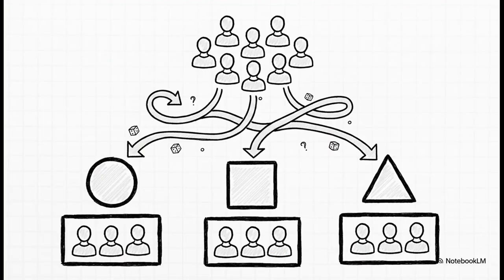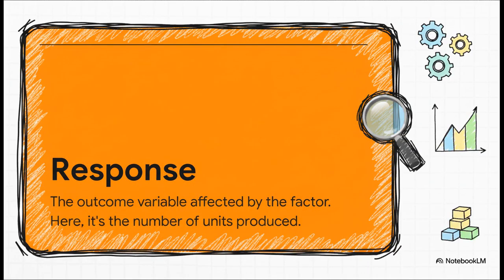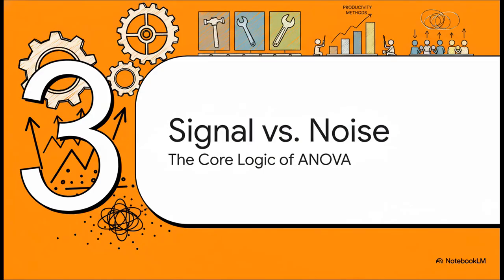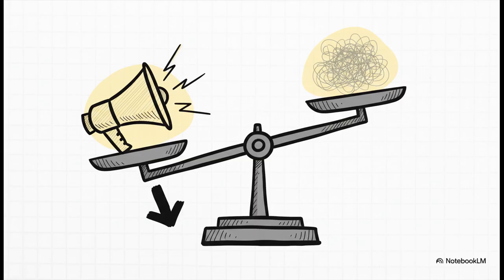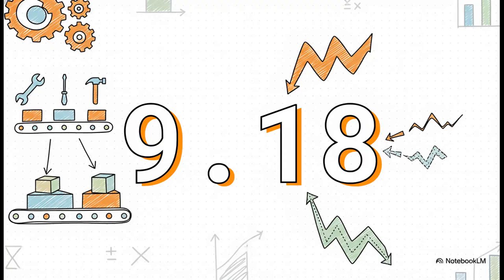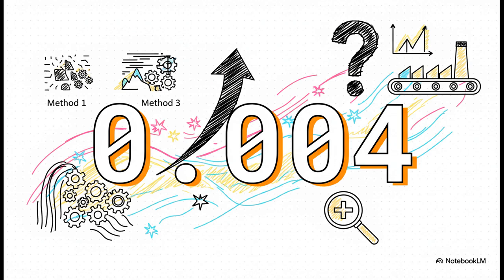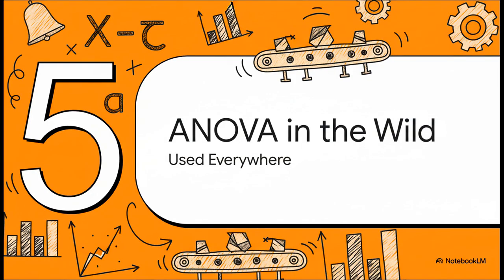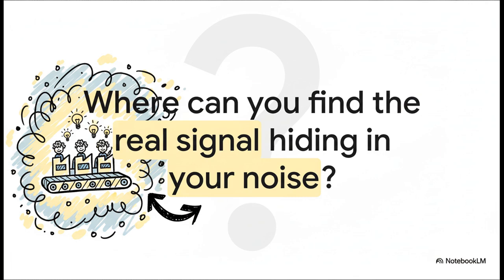07_anova_slides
This video was generated with Google NotebookLM using the lecture slides I created for my Business Statistics course at Purdue University. To find details about the course and me, check my personal webpage